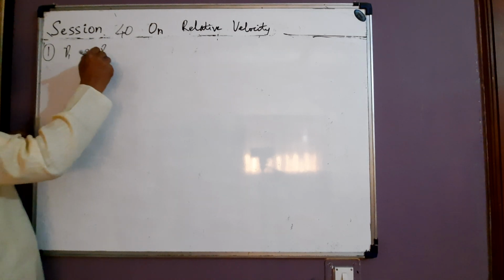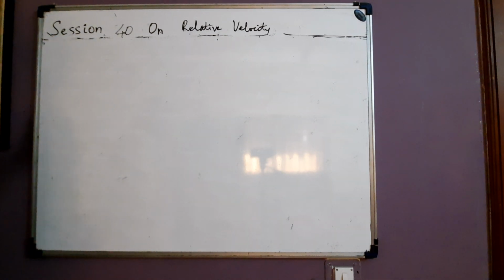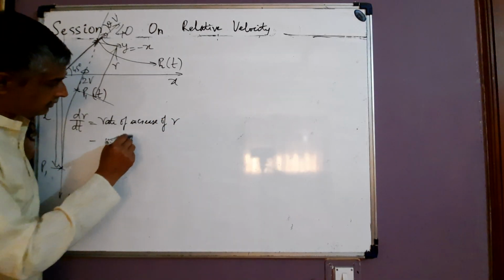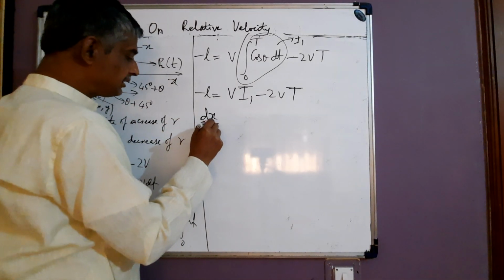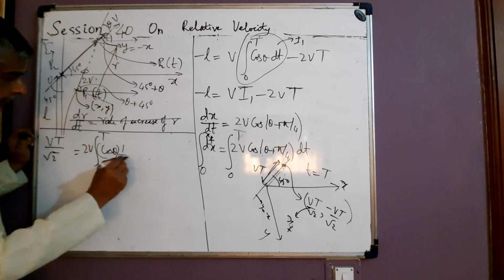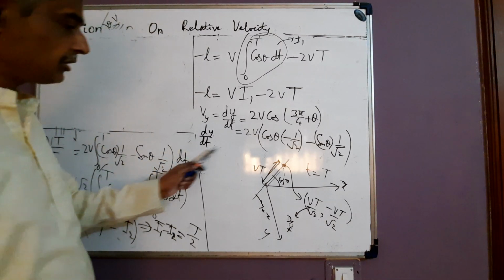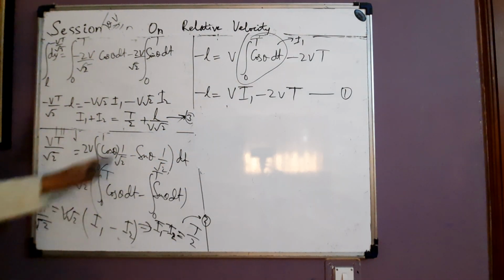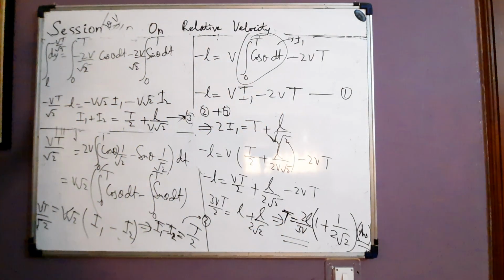40th video on relative velocity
This video contains Numerical question on 2 dimensional relative velocity collision problem.relative motion#relative velocity#relative motion 2d collision problem#relative velocity 2d collision problem#numerical question#numerical problem#numerical